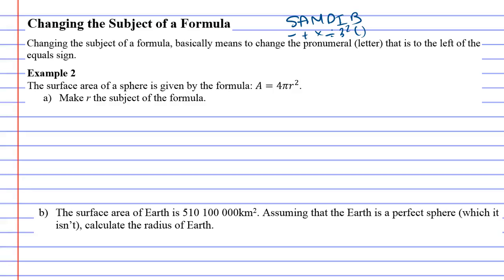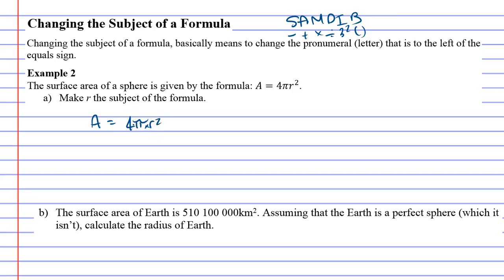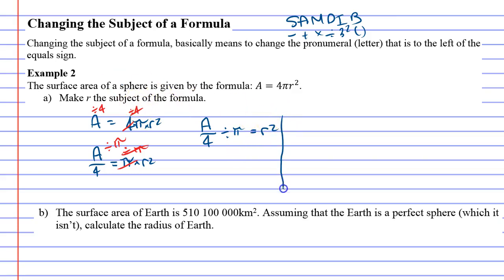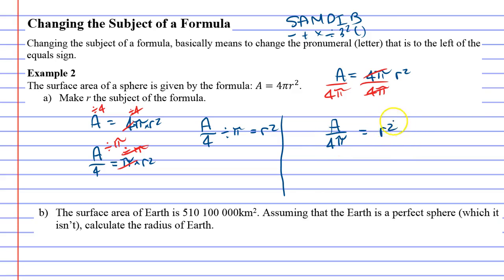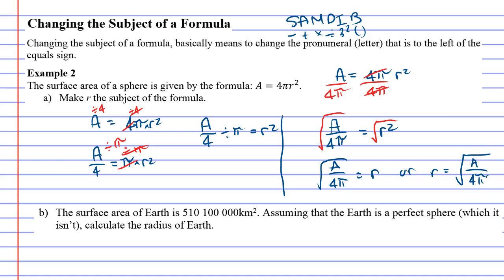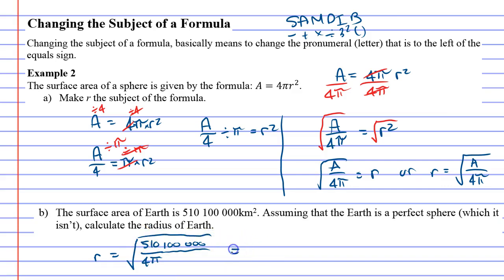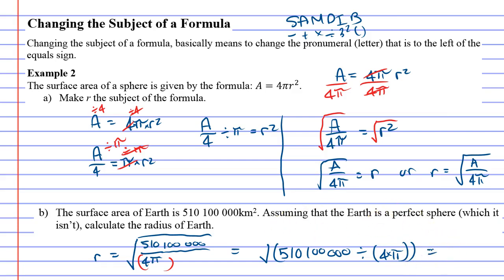3E Changing the Subject of a Formula Part 2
Example 2, explains how to change the subject of the formula for the surface area of a sphere.

The following video is linked to a theory work booklet. This book is to help students studying for the year 11 NSW standard mathematics 2 course. The link to the PDF booklet is below:

It is recommended that you complete questions from the Cambridge Year 11 Mathematics Standard Textbook.